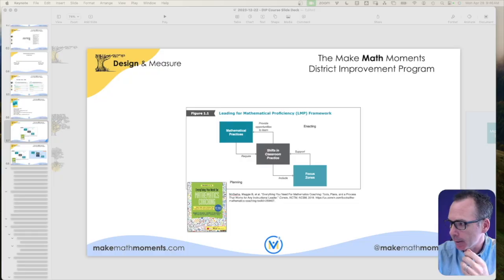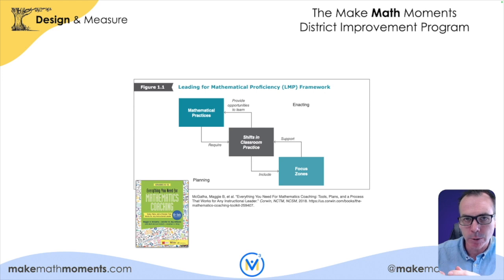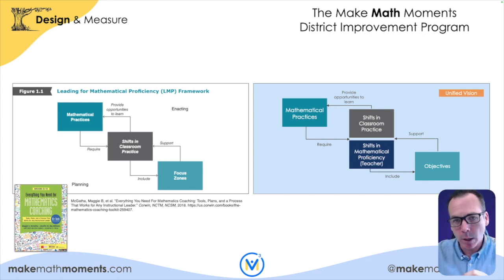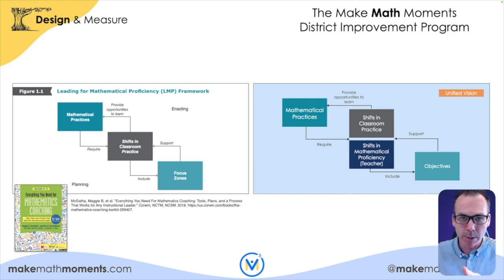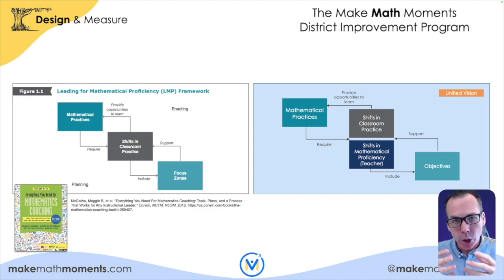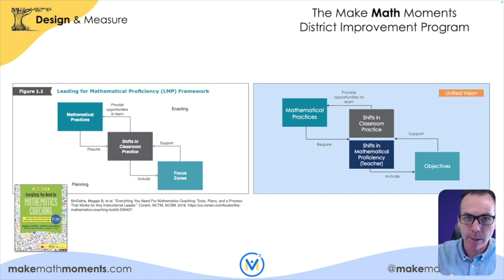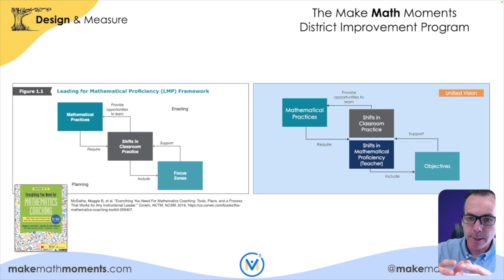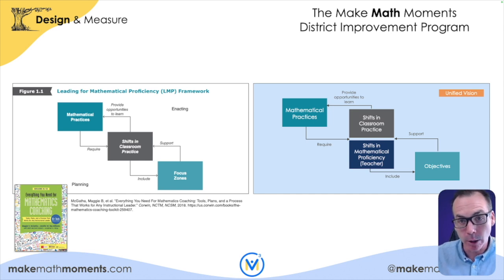A Framework For Coaching Math Teachers That You Have NOT Been Following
When planning the rollout of your district’s math program to teachers, coaches, and administrators, creating a unified vision for mathematics is essential.

At Make Math Moments, we facilitate this by guiding educators to actively shape the future of mathematics education in their classrooms. Our approach combines top-down planning with bottom-up feedback to meet in the middle, ensuring that every stakeholder has a voice in the process.

Our coaching at Make Math Moments focuses on what we want to see transformed in our classrooms. This transformation is driven by the mathematical practices we aspire for our students to master, dictating the core of our educational goals. When we look ahead five years, we envision students who are not only engaged in productive reasoning but who also exhibit a productive disposition and strategic competence when solving math problems.

This ideal classroom environment is rooted in effective teaching practices and a strong understanding of mathematical proficiencies. We base our work on well-researched teaching practices (Principles To Action, NCTM) and the five strands of mathematical proficiency (Adding It Up, NRC) as well as many other research based practices to ensure our programs are comprehensive and effective.

We've adapted the Learning Mathematical Proficiencies Framework from McGatha and company's book "Everything You Need For Mathematics Coaching: Tools, Plans, and a Process That Works for Any Instructional Leader."

Learn what matters most in district and school level math PD support and programming.